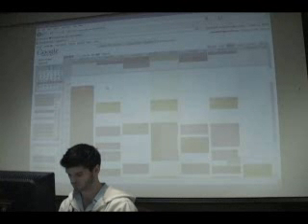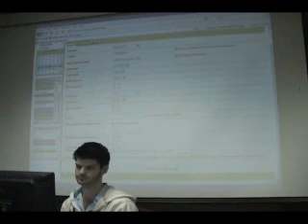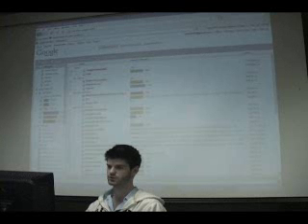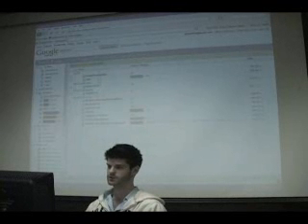Rutgers EWB- Google Applications Talk (5/6)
A brief introduction to using Google applications given by Rutgers-EWB Events Coordinator James Hughes. Part 5 of 6.